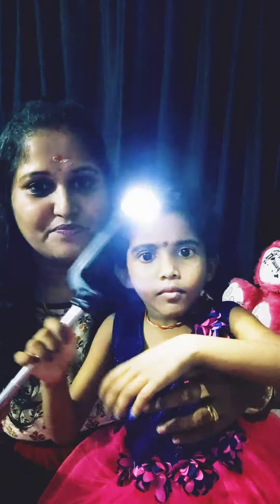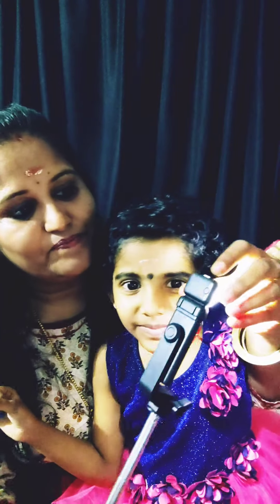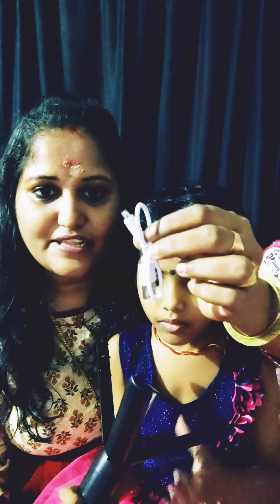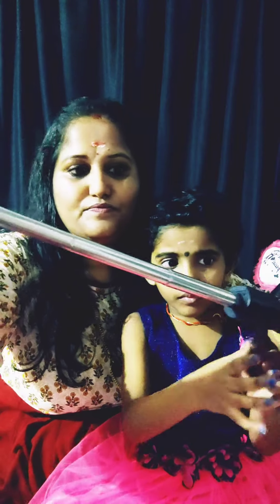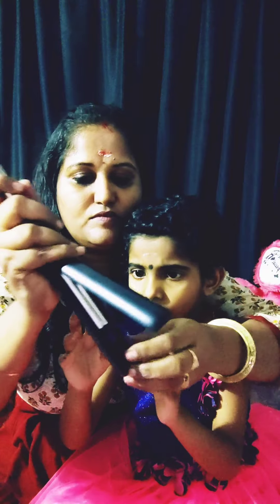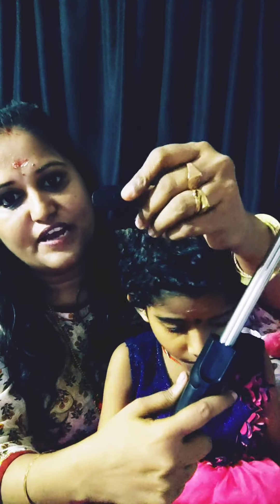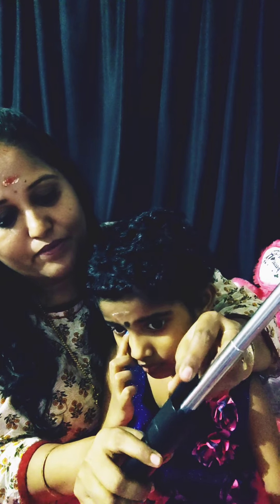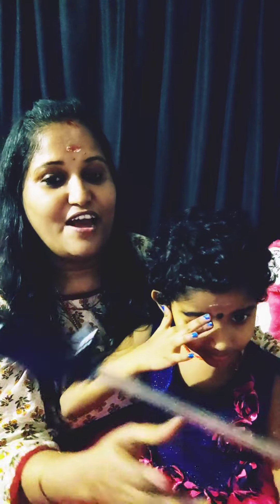selfie stick R1S review..